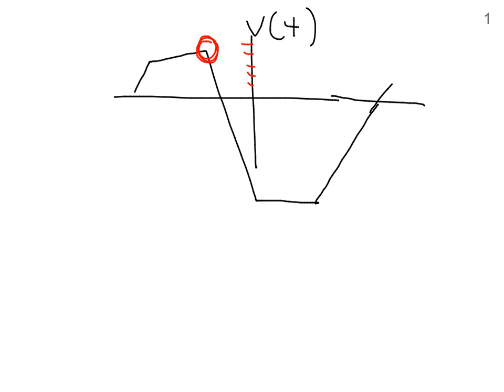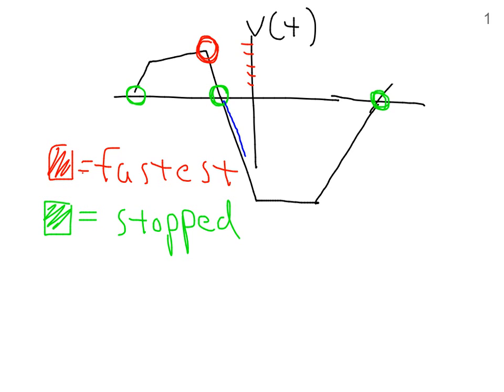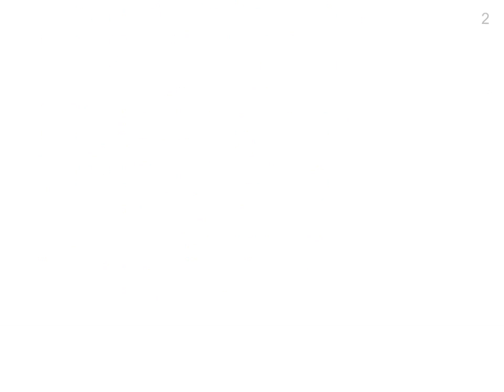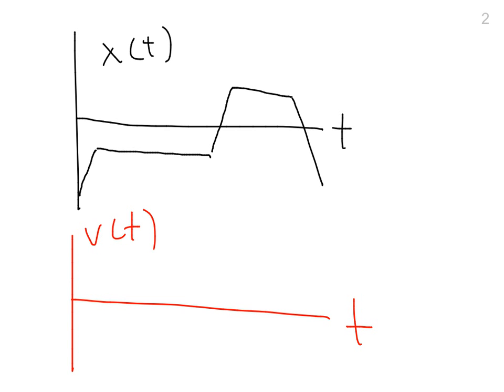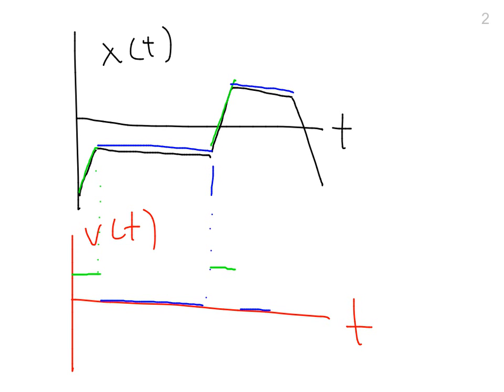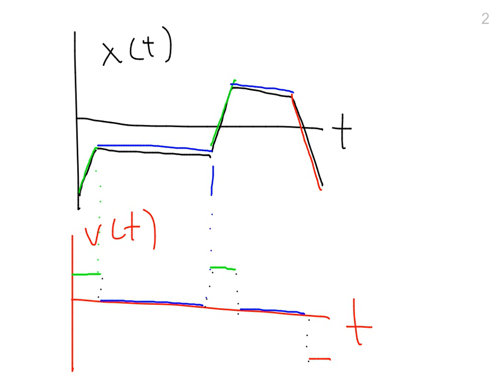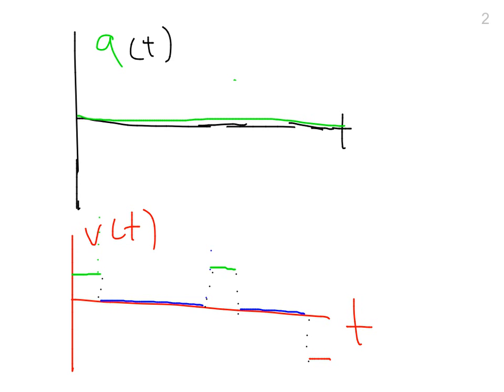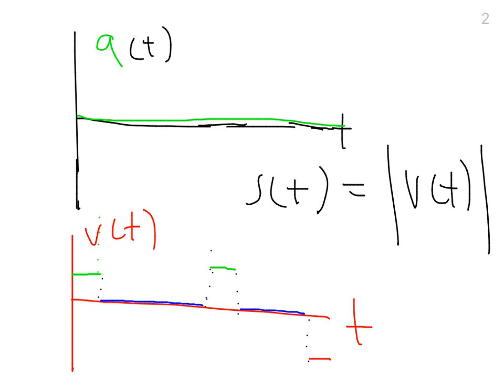Position, Velocity, Acceleration, and Speed - Essential Calculus Video 10